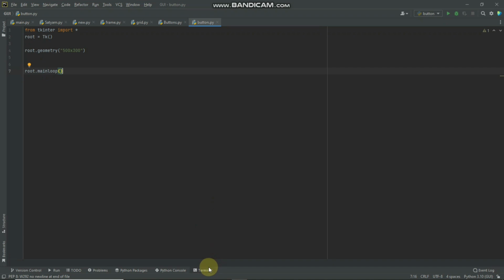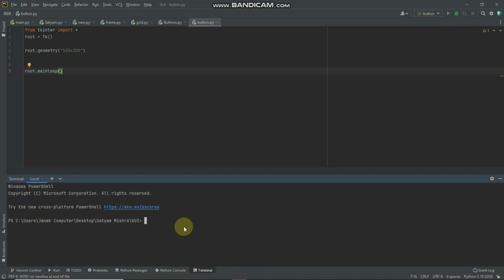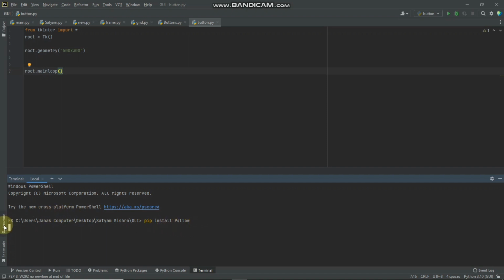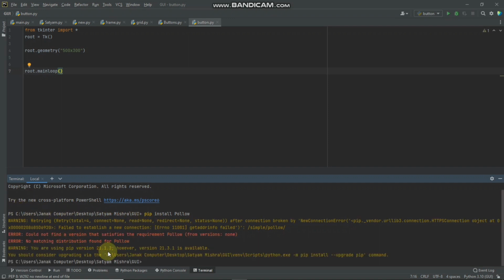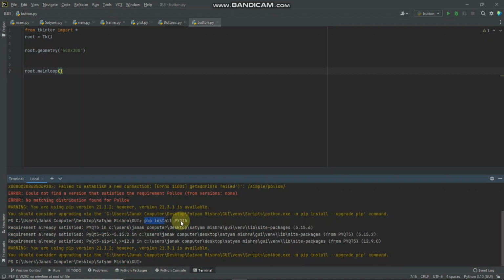How To Download Python Modules || Any Modules || CodingWithSatyam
In this video I'm going to show you "How You Can Download any Python Modules. So, if you don't know "How To Download Python Modules" then don't forget to watch this video till the end.
Some Blogs 👇🏼

Social Media,